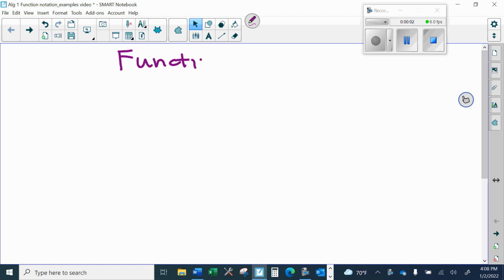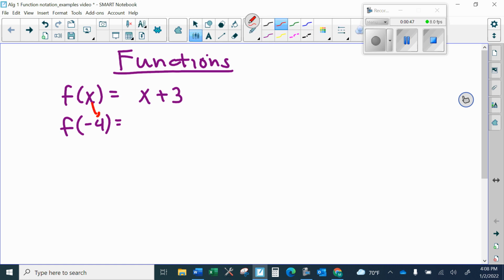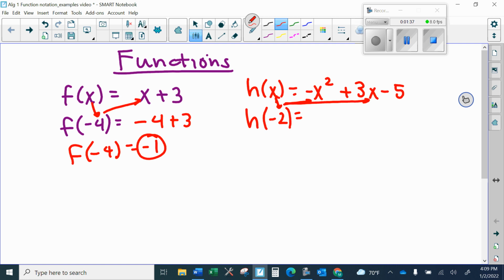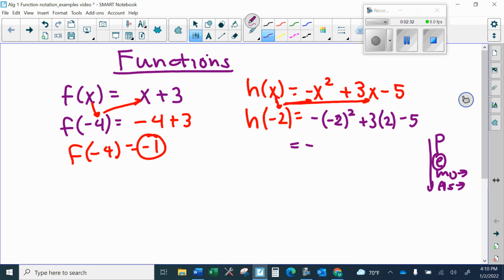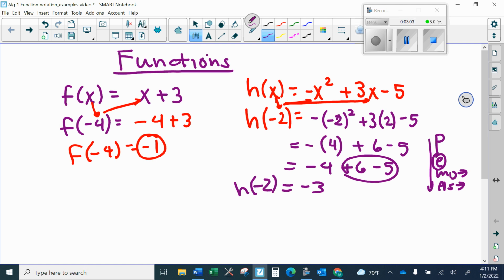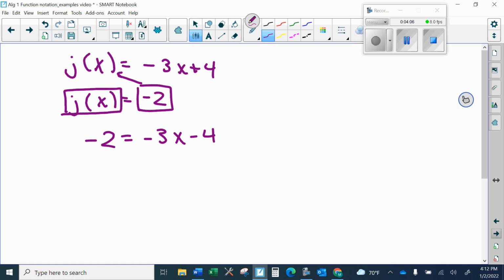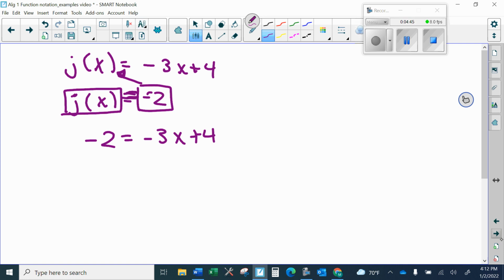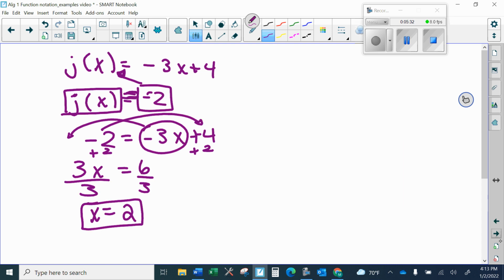Alg 1 Function notation examples 6 min